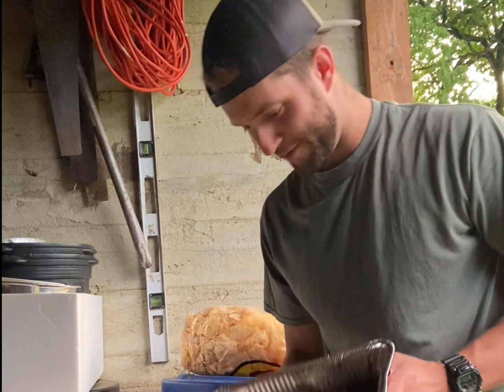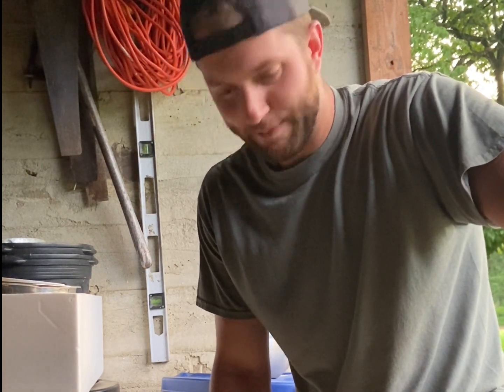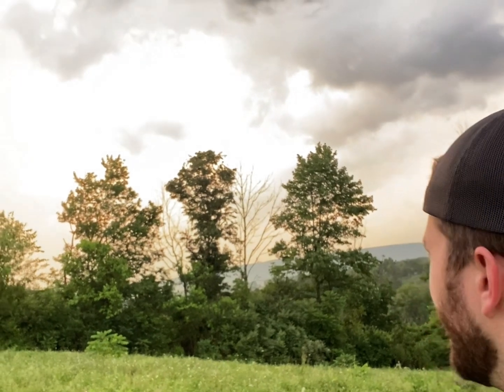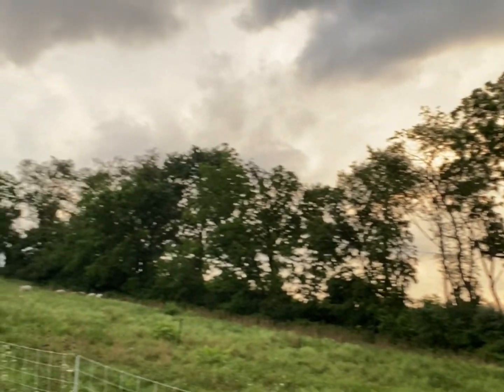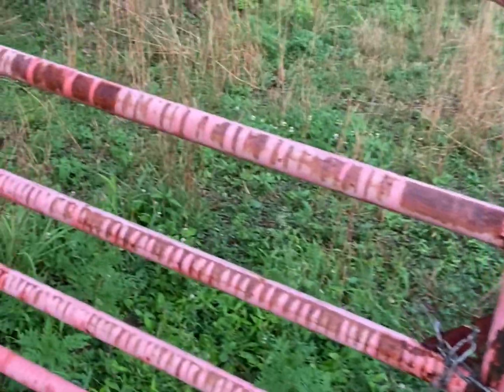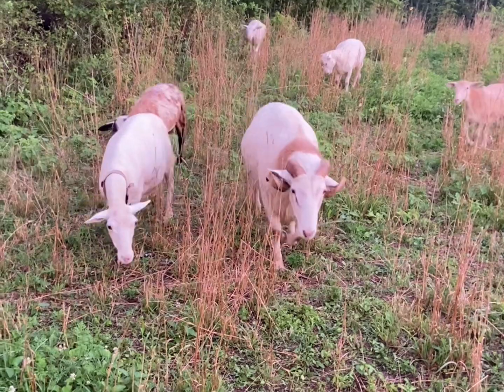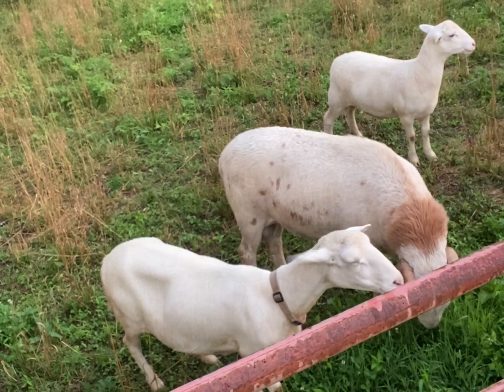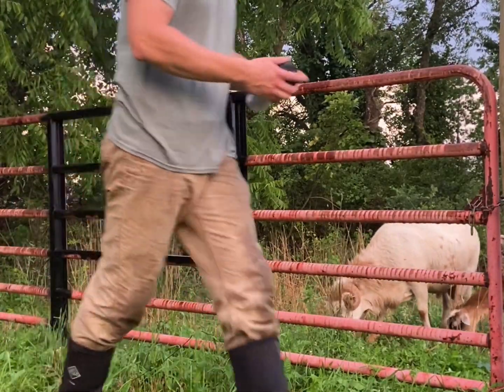Making Our Old Gate New Again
“Simply” painting the gate is never simple. Tonight the sheep have something else in mind. We talk pigs and some upcoming plans as we weather the sheep delay